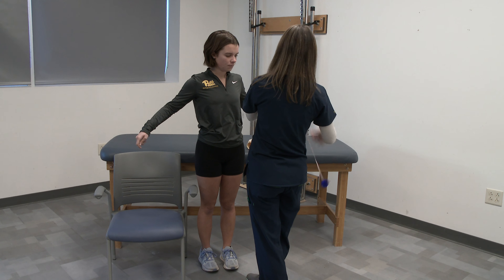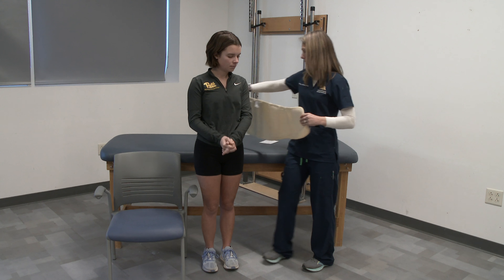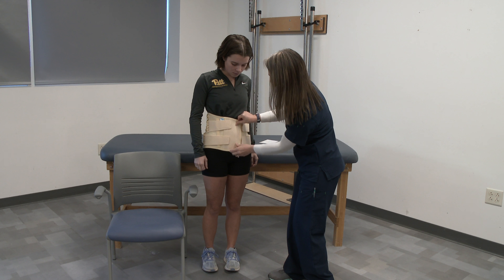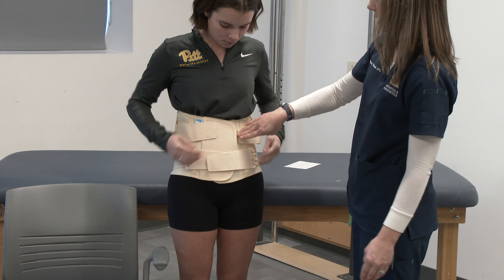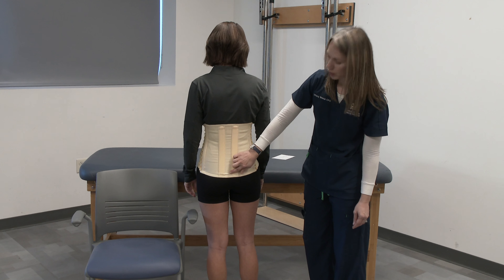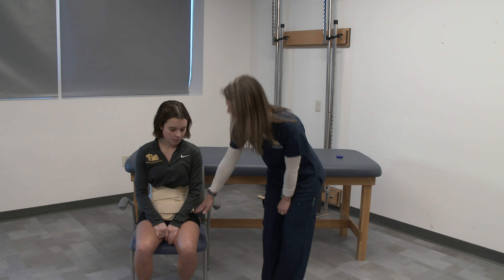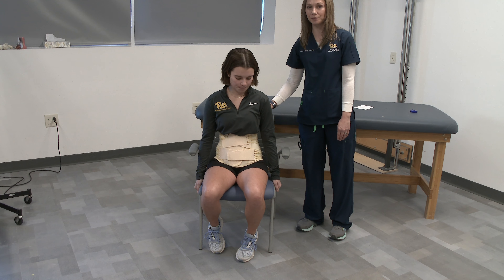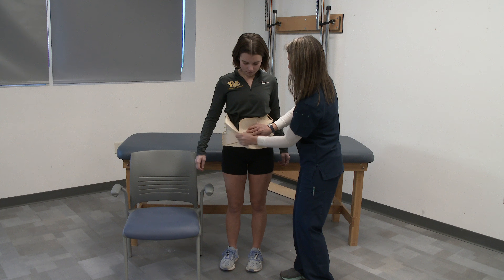15: Lumbosacral Corset Instructional Fitting Module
Lumbosacral Corset Instructional Fitting Module